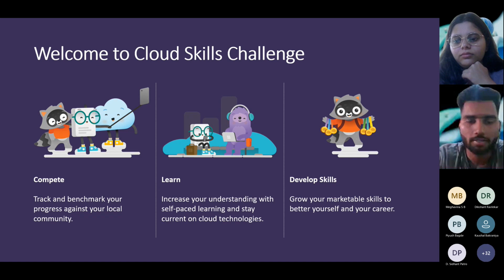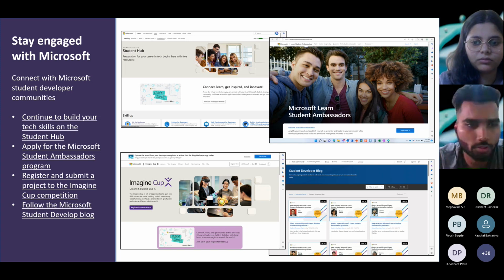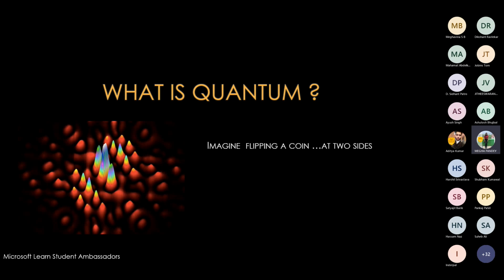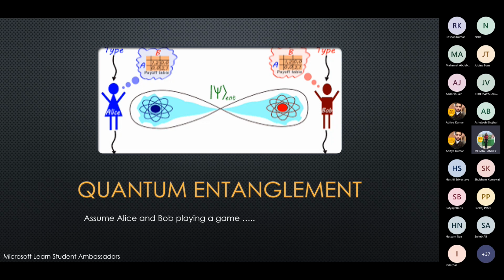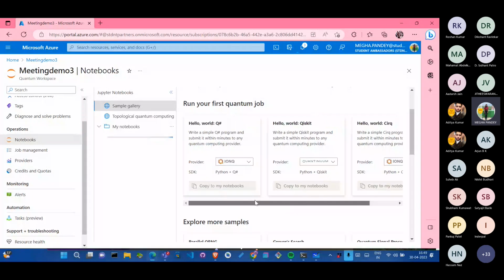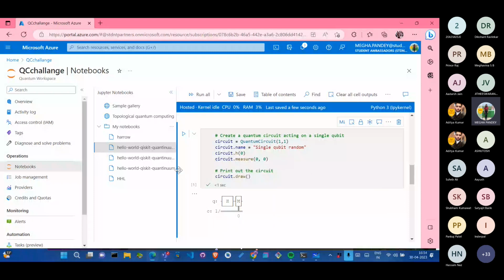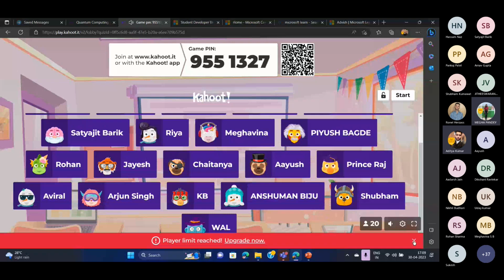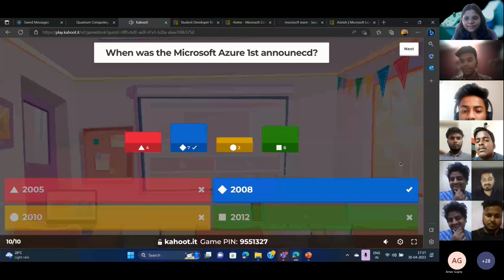Quantum Computing & Azure || Microsoft Learn Student Ambassadors || Windows Insider MVP || MLSA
Resources for the workshop -

What is Azure Quantum?

Hello everyone, I am Aditya Kumar Gold @Microsoft Student Ambassadors representing CENTRAL UNIVERSITY OF HARYANA from INDIA Region.

Hope you enjoyed the video. If you need any information regarding this , you can ask me in the comment box.

Video edited by :- Aditya Vishwakarma

Some more sites to follow :-
Some Educational sites to follow:-